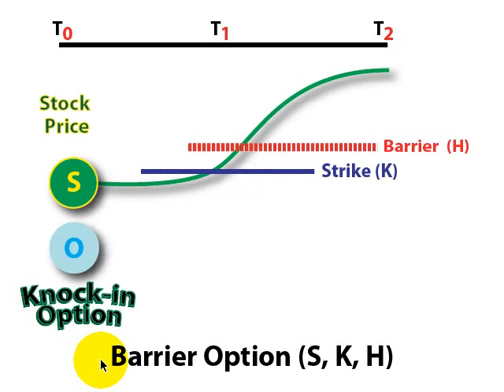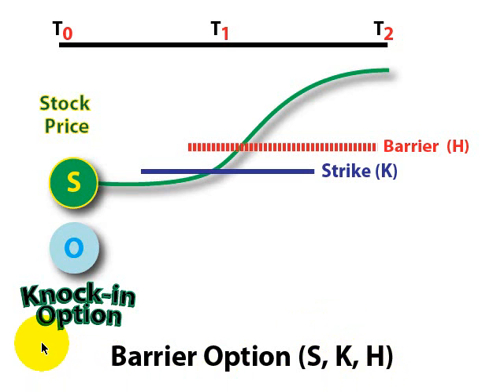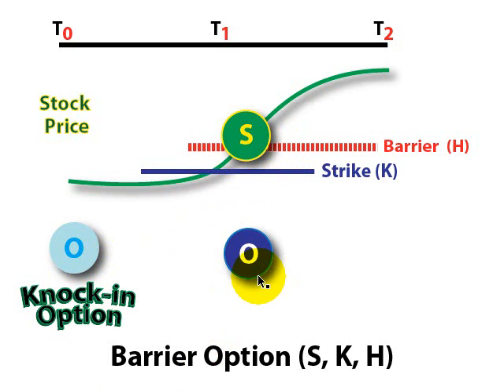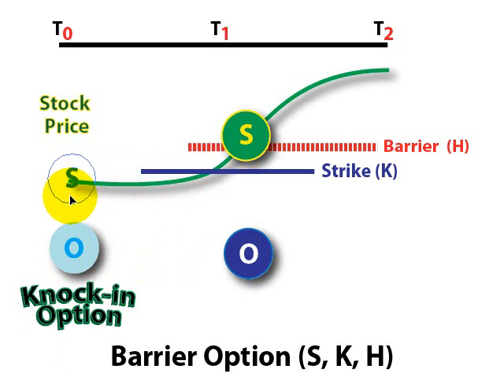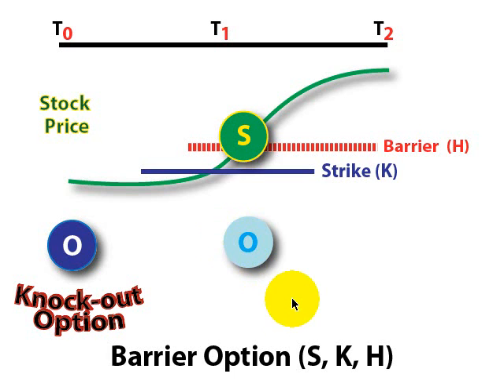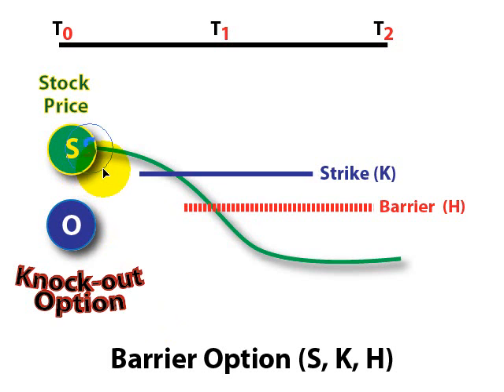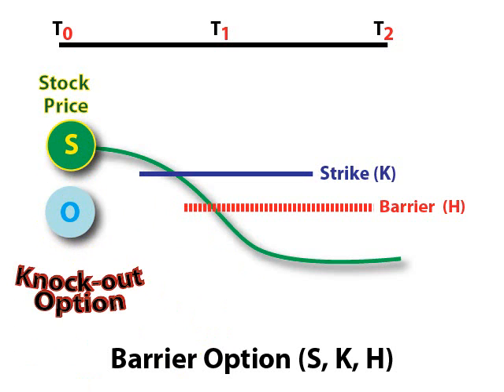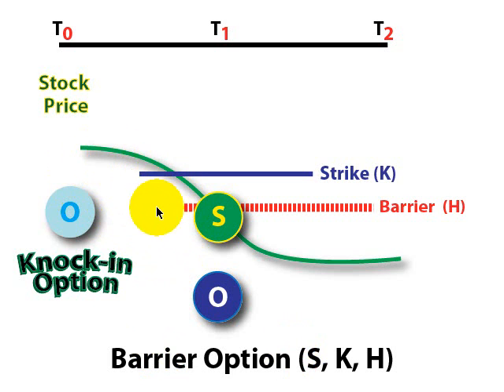Barrier stock option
Relative to plain vanilla options, barrier options have an additional feature: c(S,K, H, volatility, T, r) where H is the barrier. The barrier either knocks-in the option (into existence) or knocks-out (out of existence) the option. Due to this "optionality on the option" the barrier is cheaper (lower premium) than its plain vanilla counterpart. Barrier is either: knock-in (up-and-in, down-and-in) or knock-out (up-and-out, down-and-out)